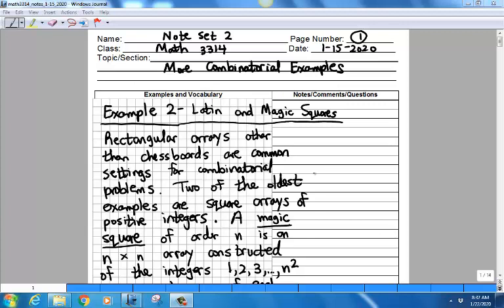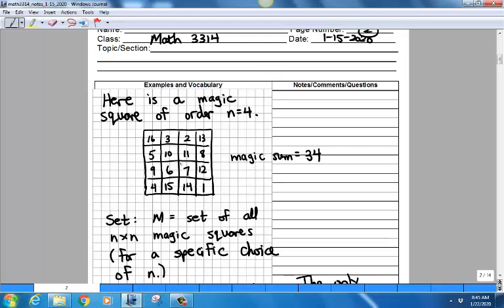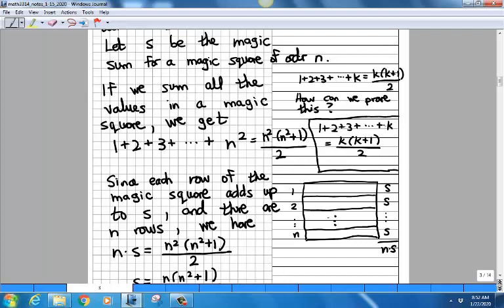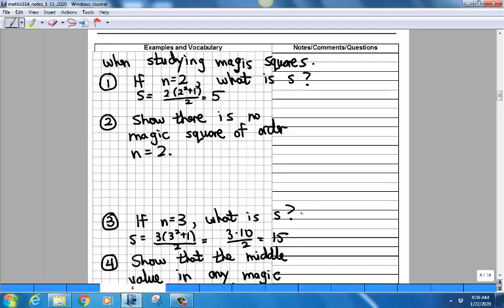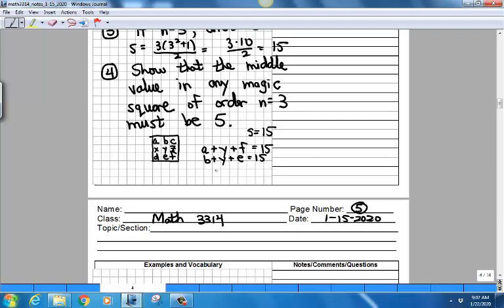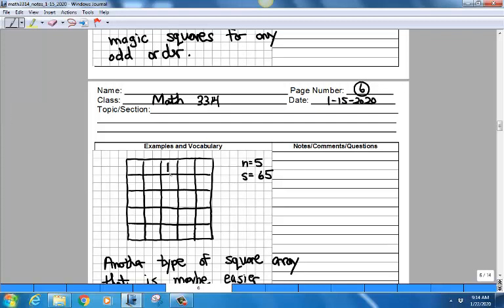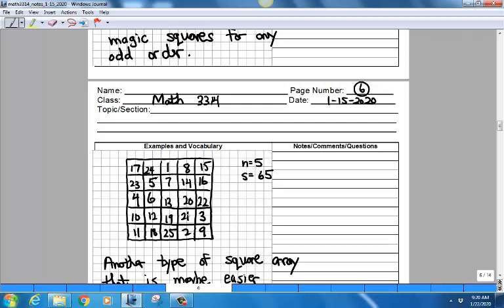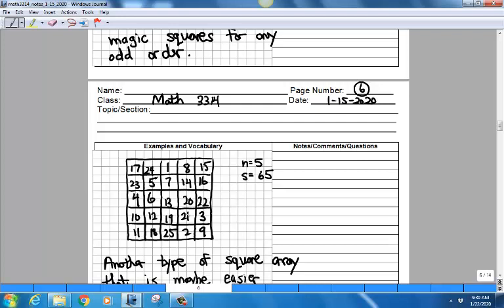MATH 3314 Lecture 1-22-2020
Intro to Combinatorics Lecture 3 - Magic Squares